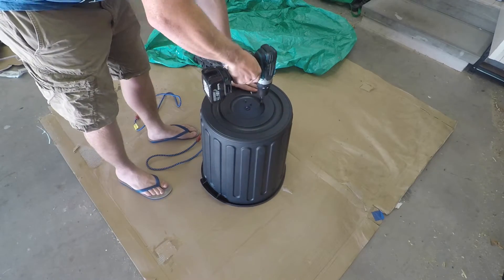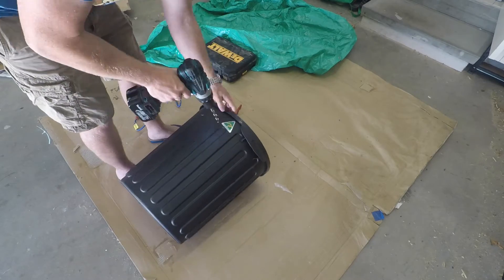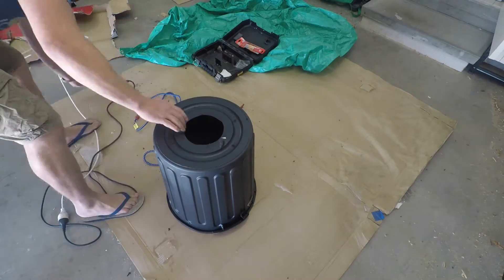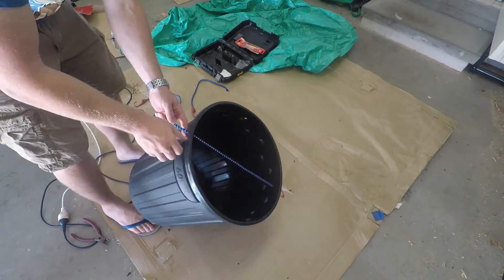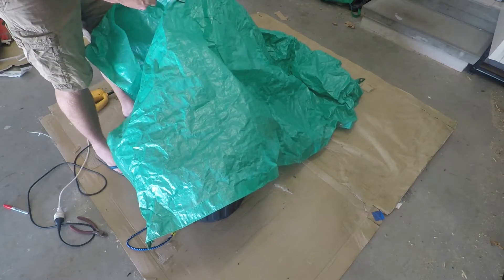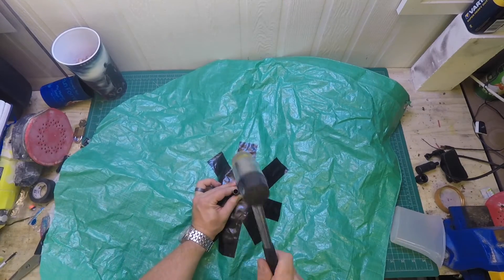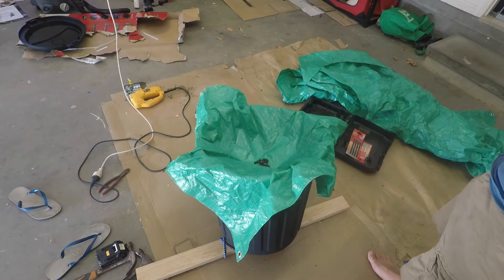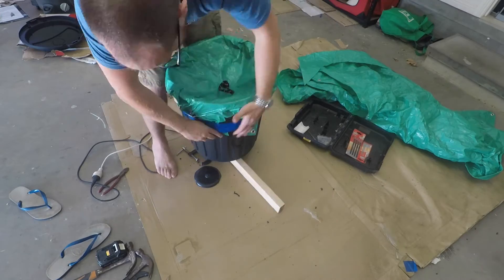Making a giant AIRZOOKA (air cannon)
I love these things.

If you've never seen it before, it's kind of hard to explain, but it shoots a concentrated blast of air. It's so sharp that you can blow candles out from the other side of the room. It's completely harmless though. If you shoot it at someone they can feel if it hits them directly, or just glances past them.

This was incredible cheap and easy to make. If you don't have a bin, you can even you a small plastic bucket.
All up this cost me about $15-20 and took about half an hour to make.

I'm still learning, so if you have any comments or feedback for me, I would love to hear it.

I currently film everything on my GoPro Hero5
I (try to) edit in iMovie